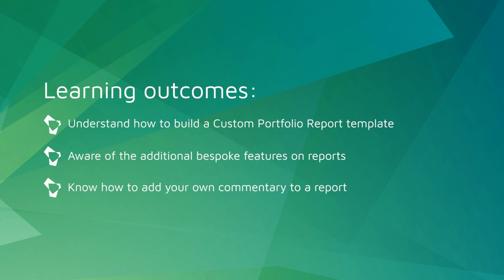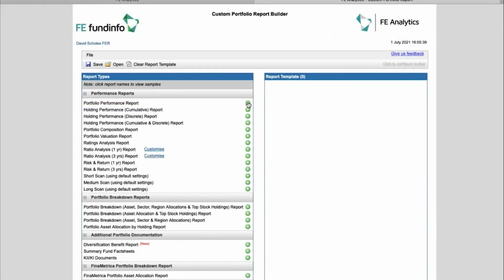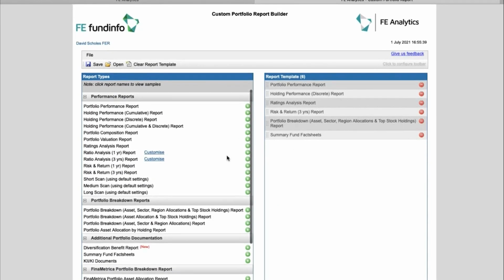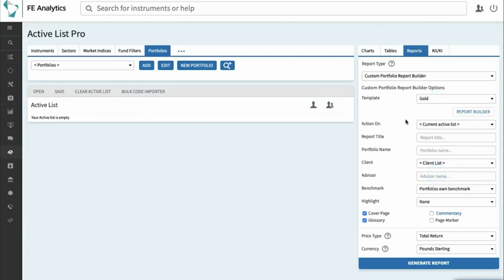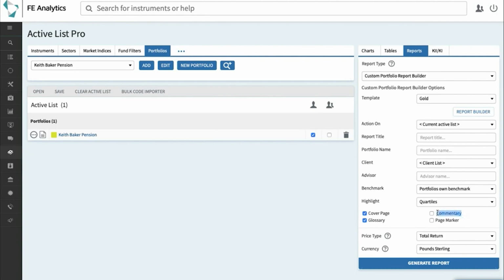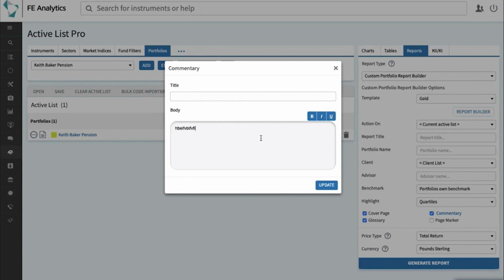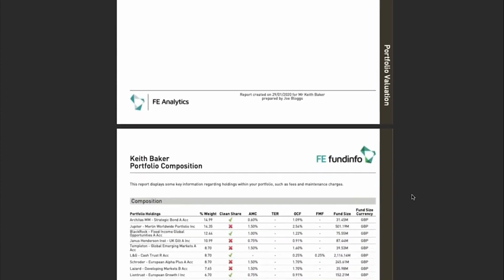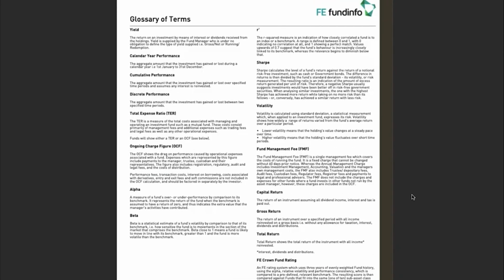FE Analytics Tips: Custom Portfolio Report